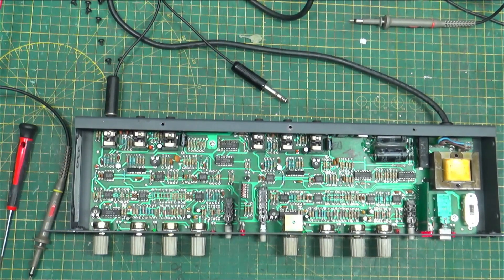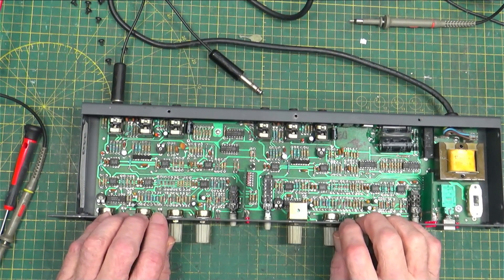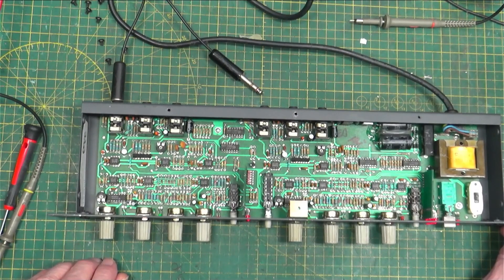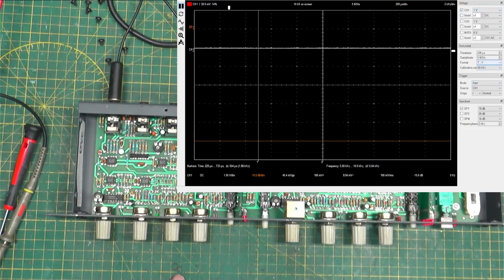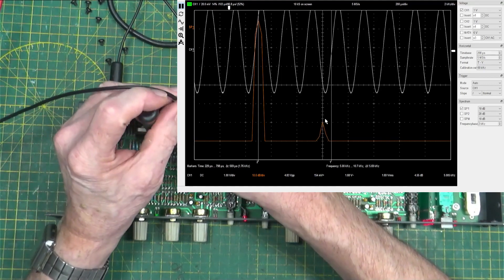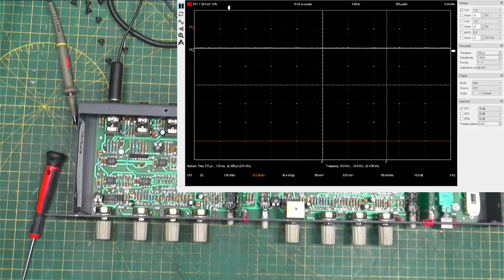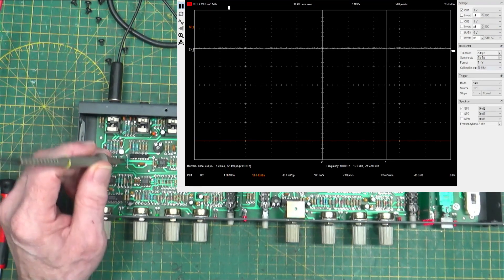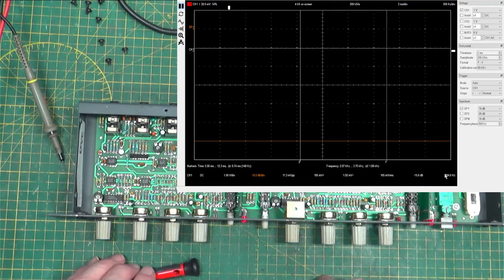Symetrix 525 - How to use FFT on a Cheap Hantek Scope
Lets take a look at how to use Open Hantek software FFT function, Fast Fourier Transformation, to set the symmetry on a Voltage Controlled Amplifier, dbx2150, in a Symetrix 525 Dual Gated Compressor Limiter. Sometimes you just don't need expensive test equipment.